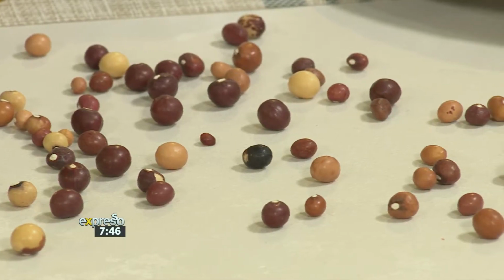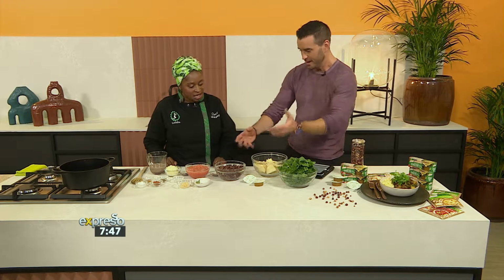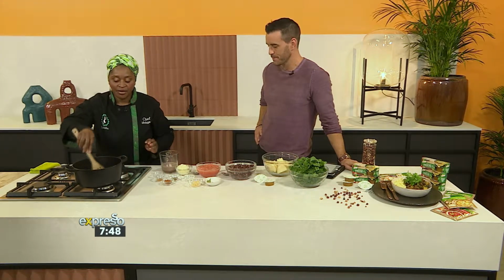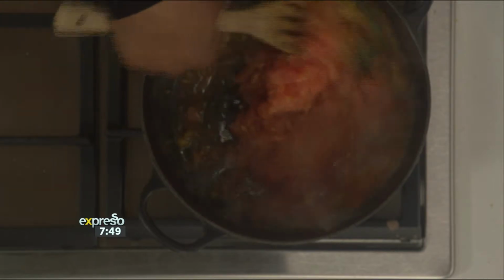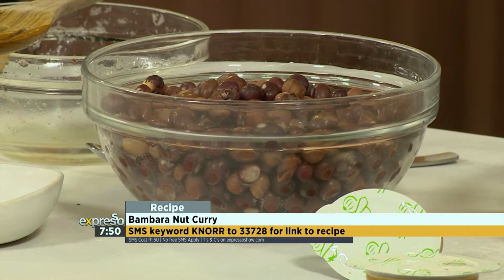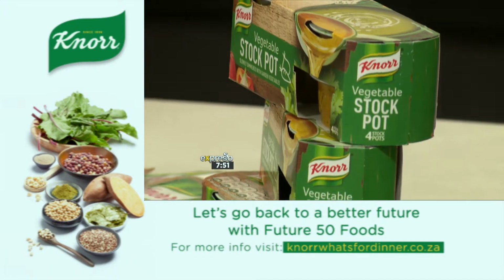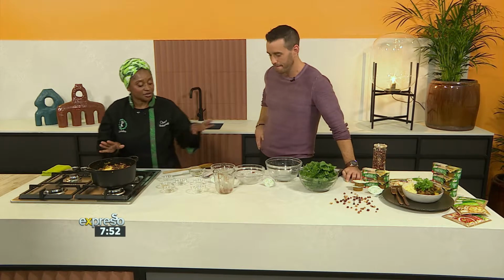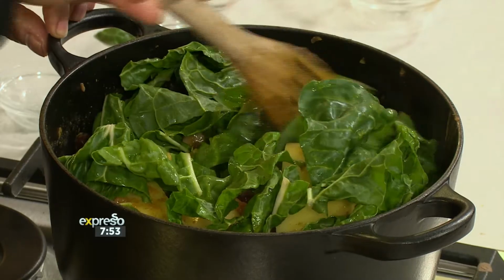Bambara Nut Curry (KNORR)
Tired of eating the same thing every day? Knorr might just have the solution!